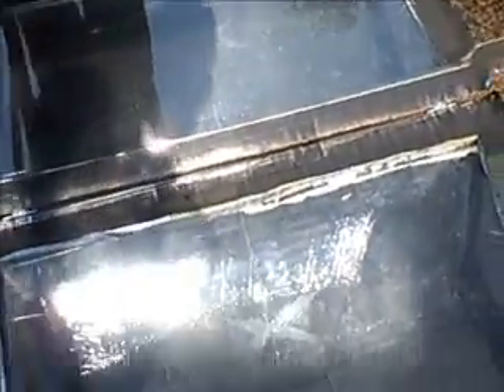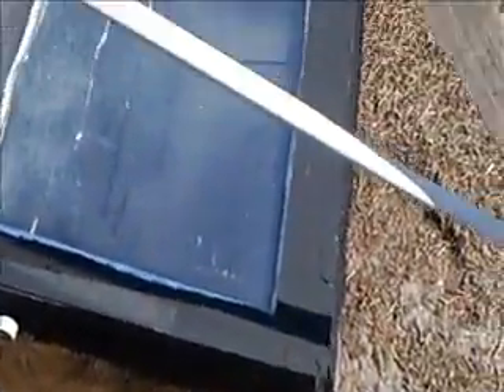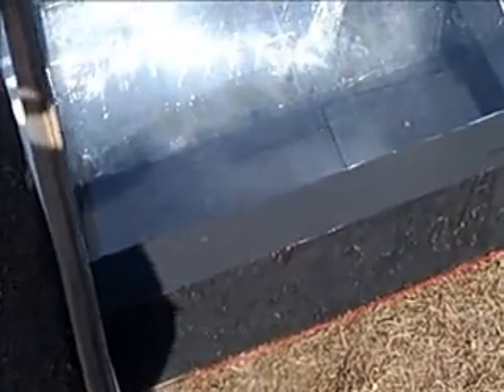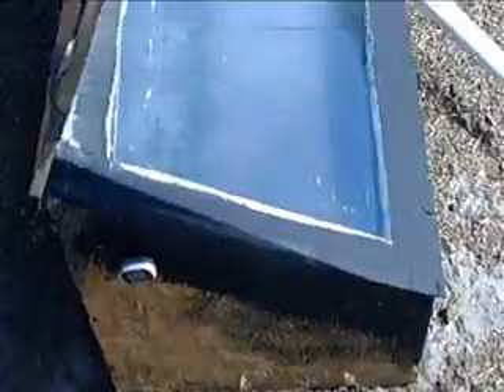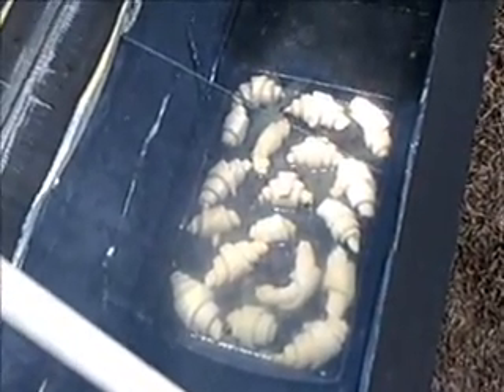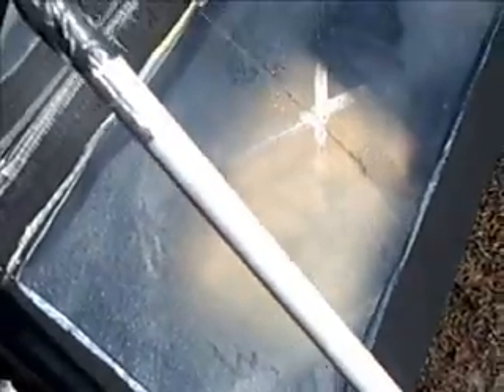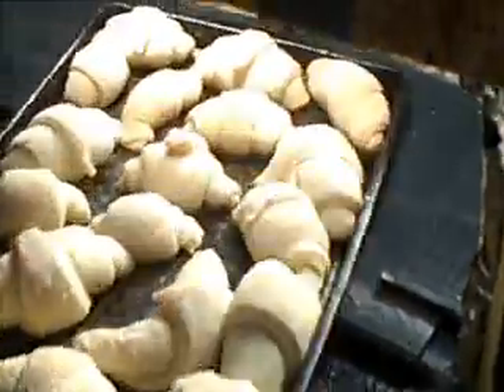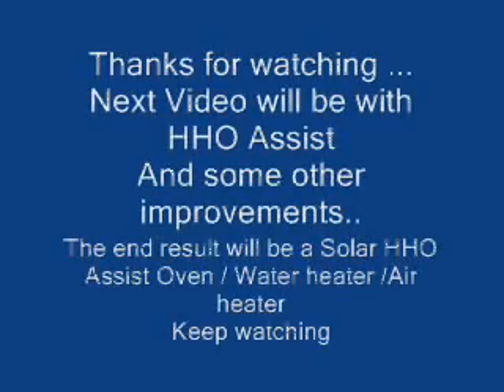Solar Oven The start of it ....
This is the beginning of my solar oven .
Todays outside temp was 44f .The max temp i hit with the oven is 277 f ...

Next video will have HHO Assist .